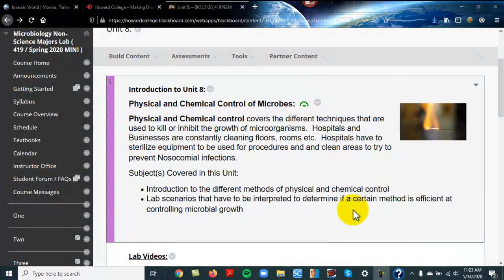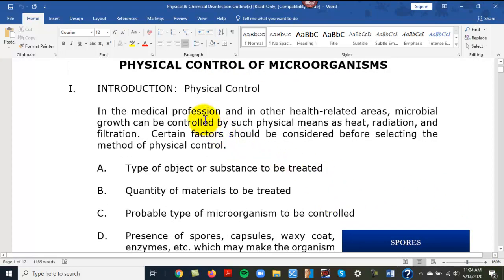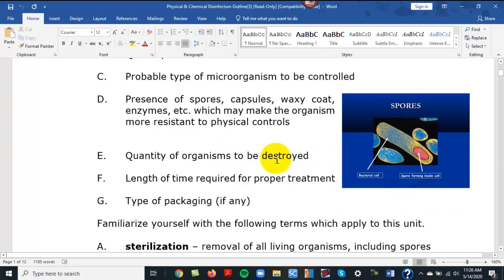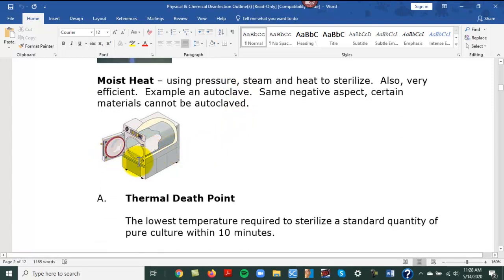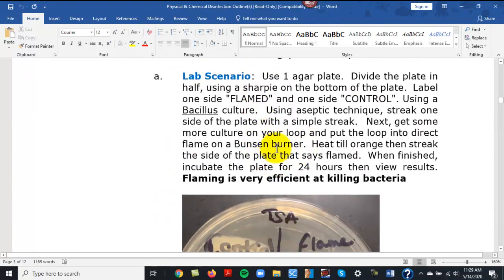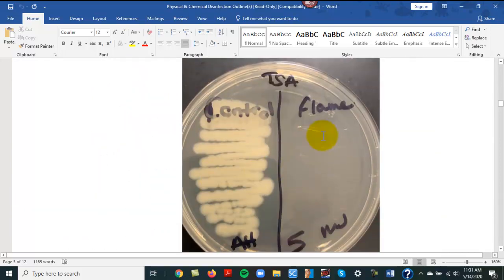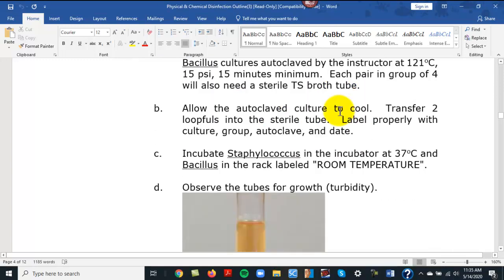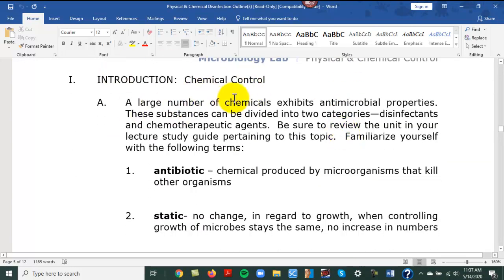Physical and Chemical Control Video 1